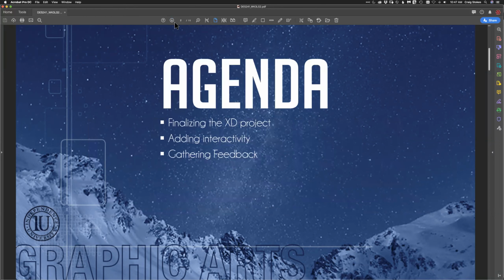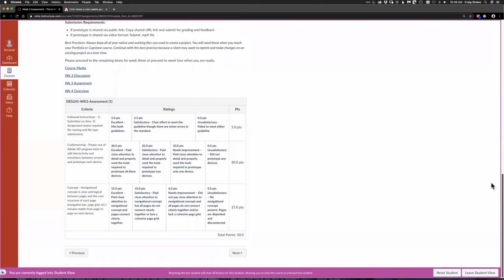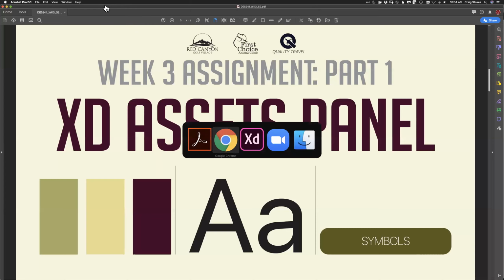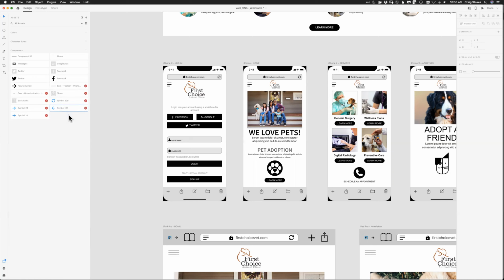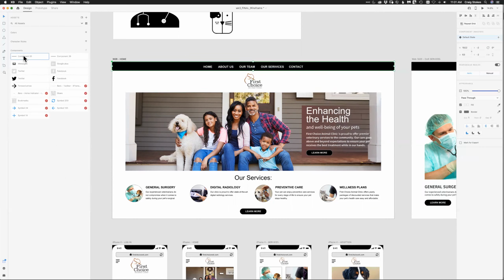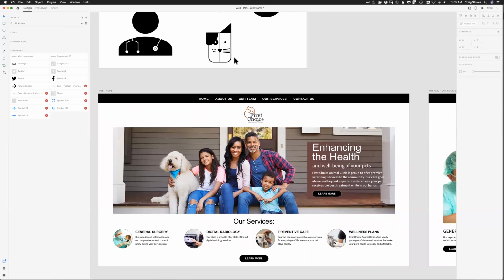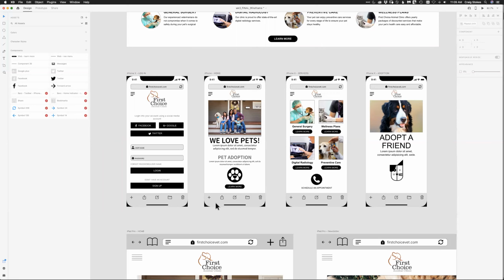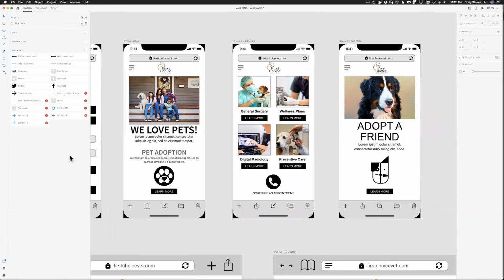M1 DES241 WK3 ASSETS SYMBOLS